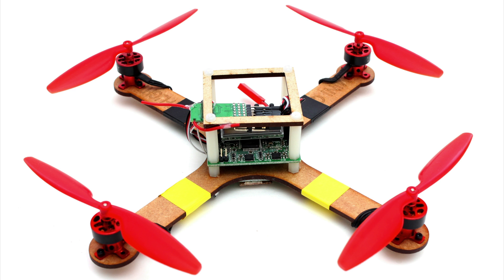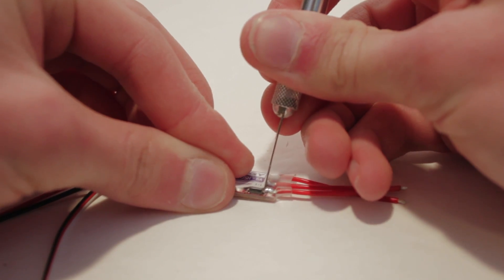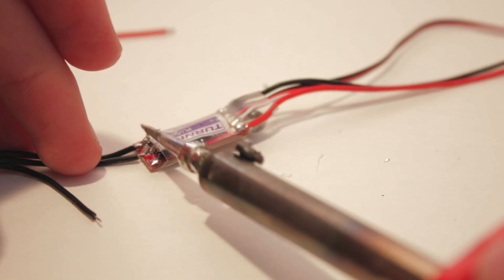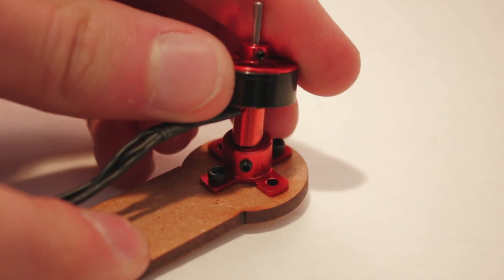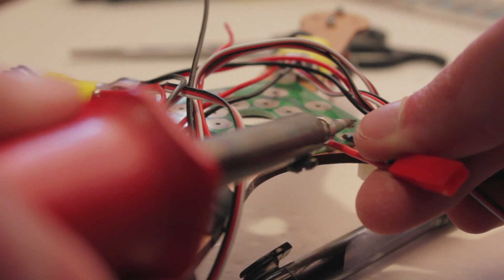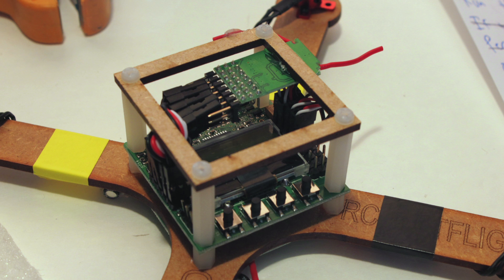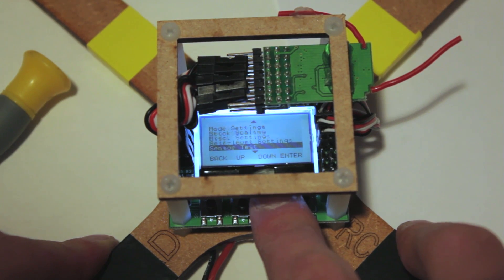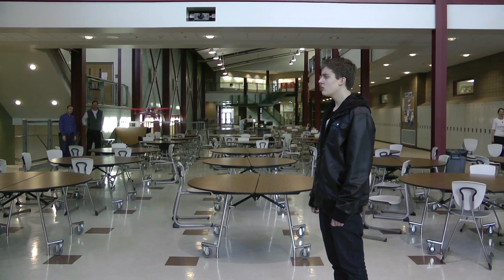Micro Quad Build Instructions